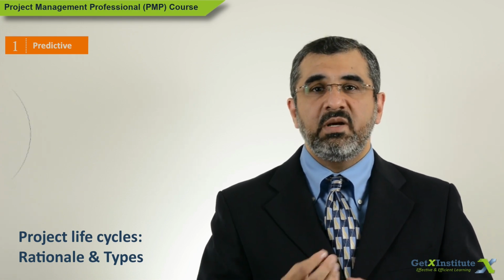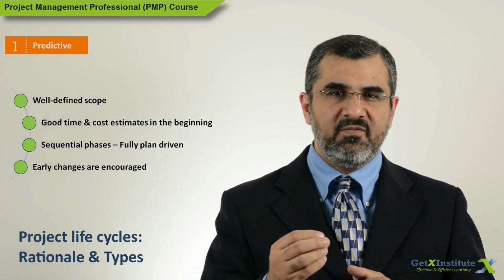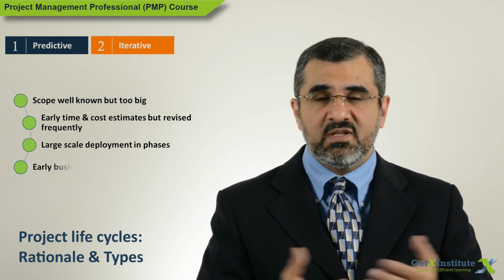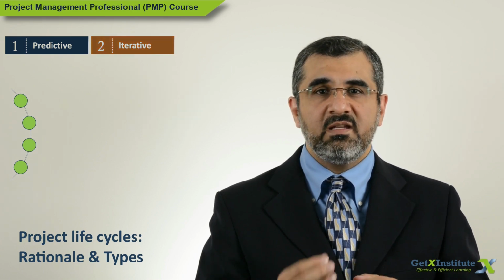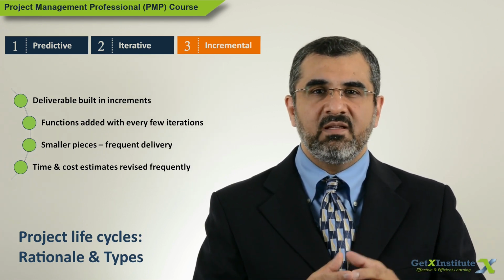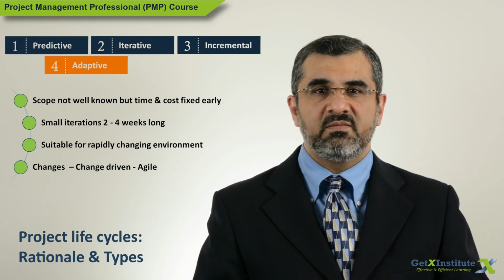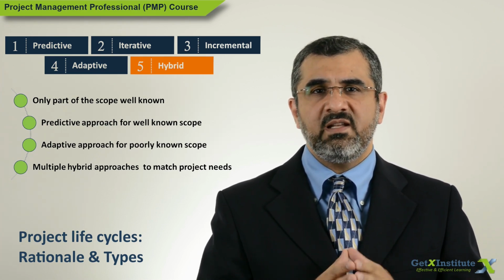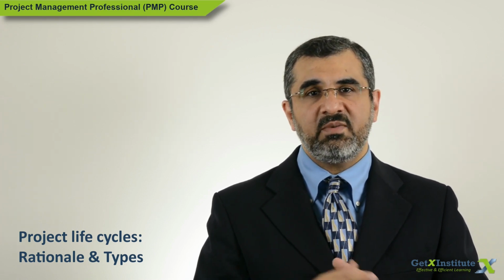How to select a project life cycle for your project? Explained with the help of examples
There are five types of project life cycles. Each is best suitable under certain conditions. With the help of examples, the video takes each life cycle and explains the key characteristics and when to select it for your project.
_9/40 lesson: Project Management Framework (Foundational Elements) PMP course_

*1) PMP course videos only*

*2) PMP practice tests only*

*3) Full PMP self-paced course*

*4) Live PMP training*
- 2 days (8-hours per day) online instructor-led sessions
- 100 practice questions review and discussion for deeper understanding